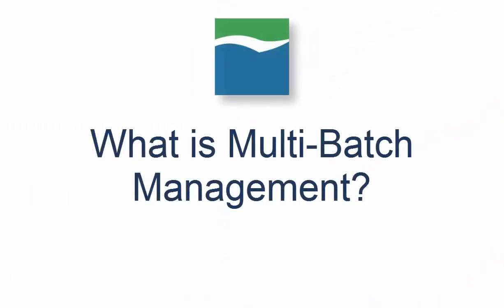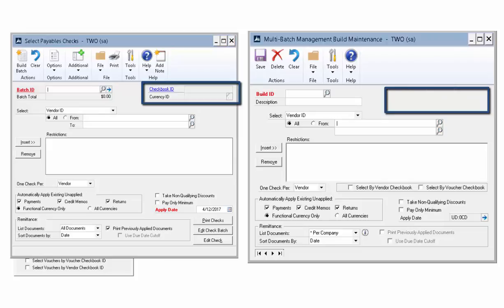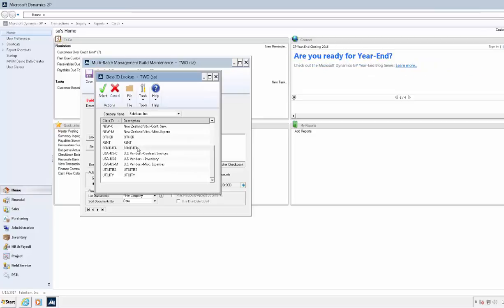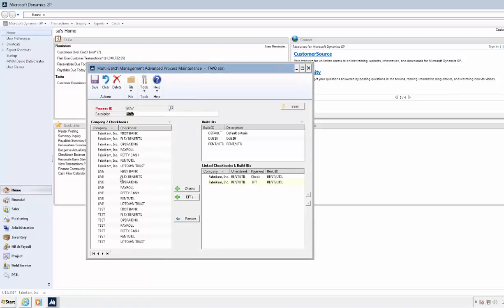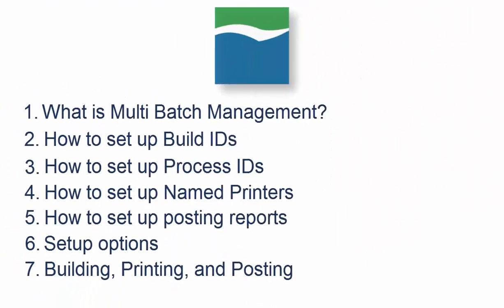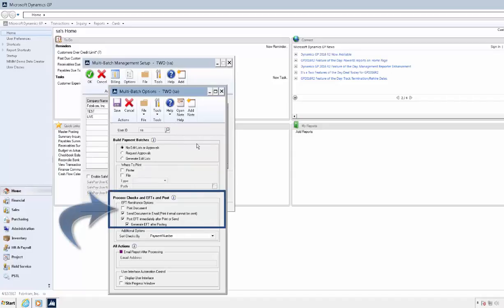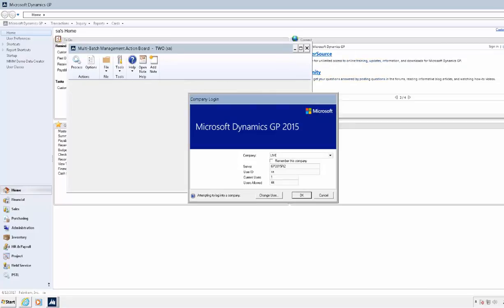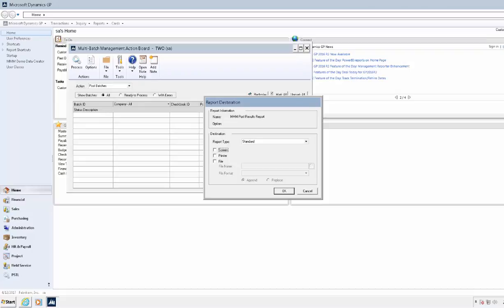Introduction to Mekorma Multi-Batch Management Setup and Use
This video is a 13 min training video that shows you how to setup and use Multi-Batch Management.

Multi-Batch Management is a service offered by Mekorma that allows you to build your AP payment batches and completely process them across companies and checkbooks from one window. It runs inside of your Dynamics GP system and handles the build process, print checks, process EFTs, post, generate EFT files and generate Safe Pay files all from this one window.